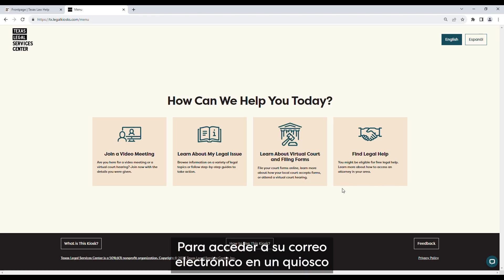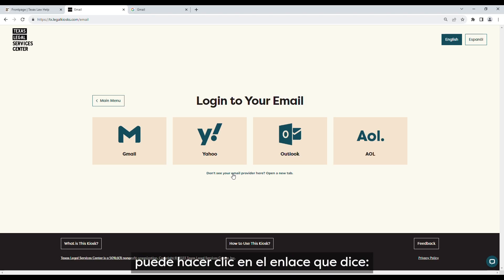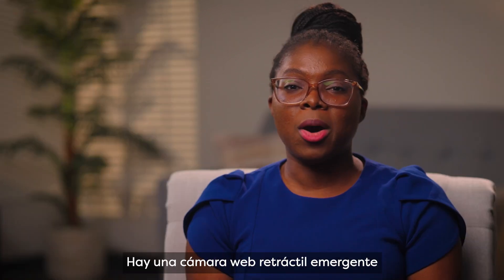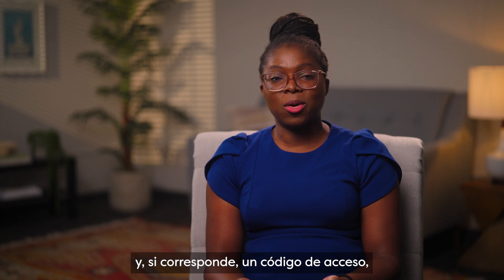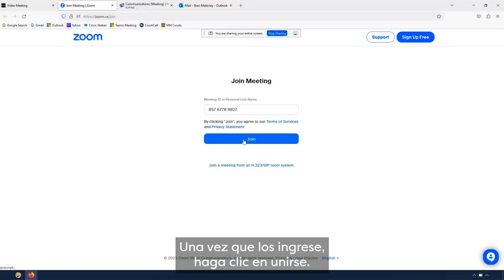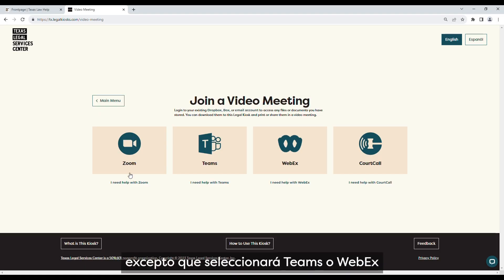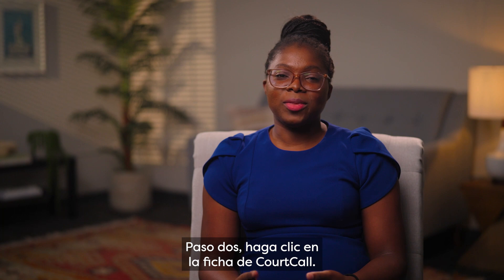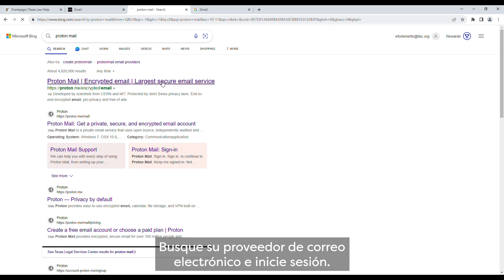How to Join a Virtual Meeting (Spanish)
How to join a virtual meeting. Spanish subtitles.